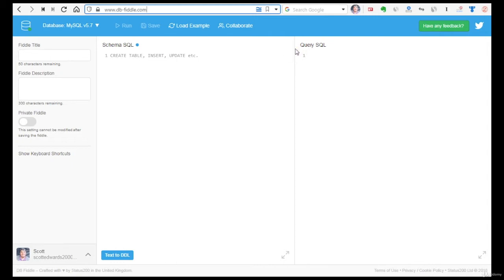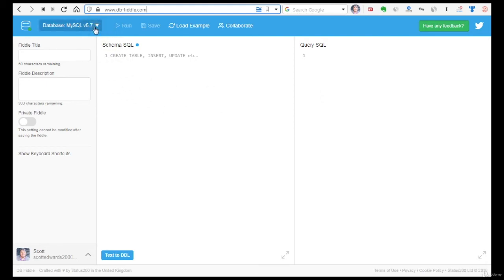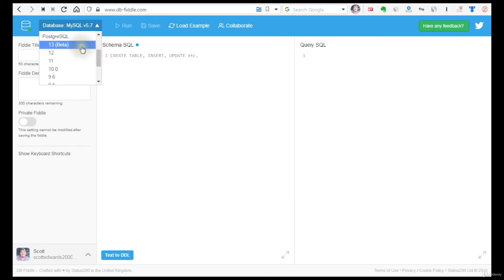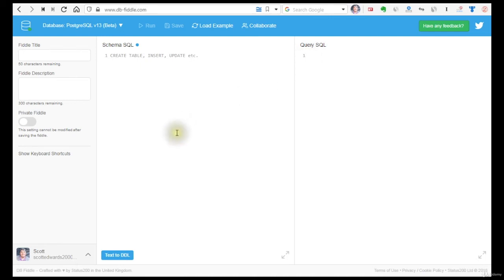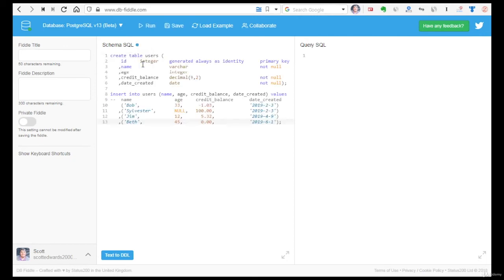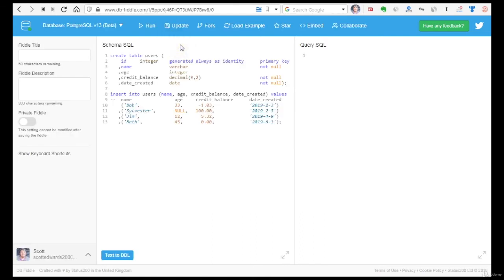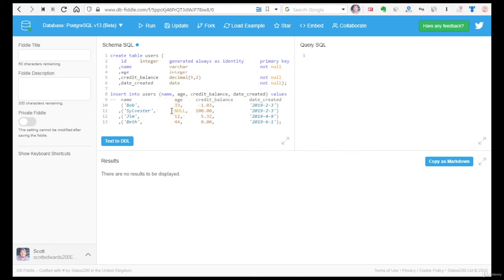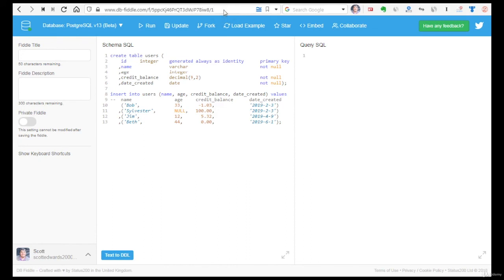Thinking in SQL - Lecture 2 - The DB-Fiddle Tool